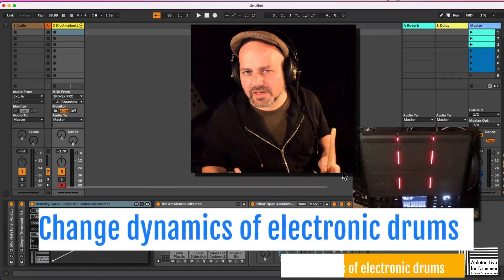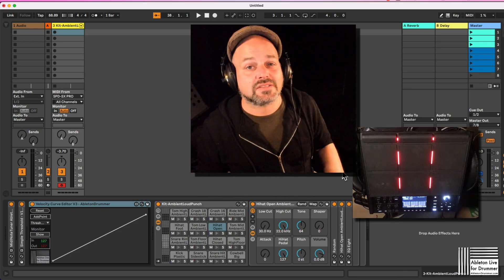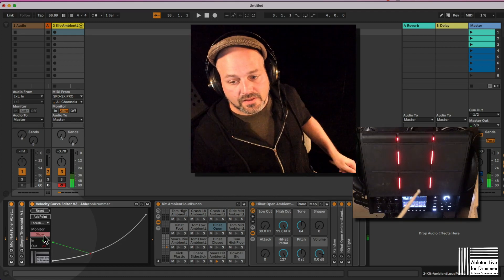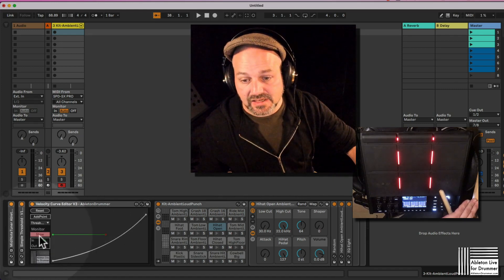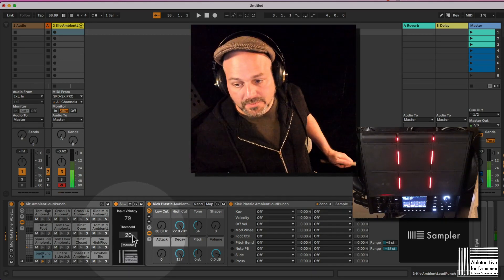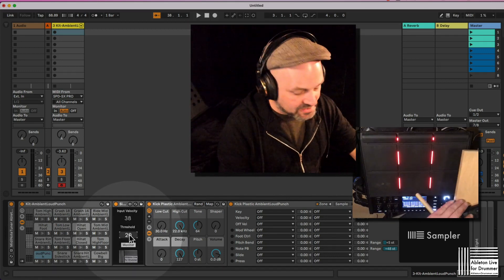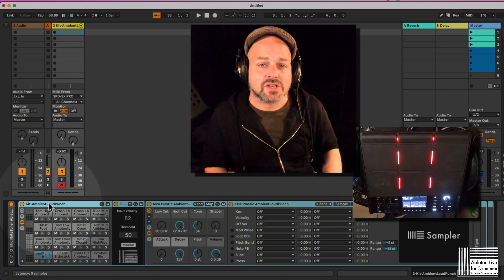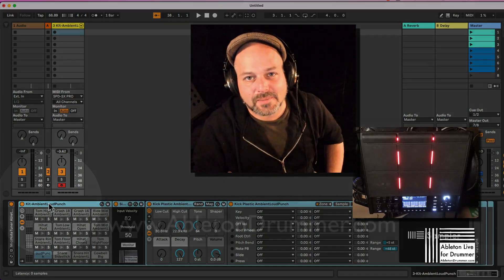How to change dynamics from electronic drums when triggering sounds in Ableton Live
Chapters:
0:00 How to change dynamics for electronic drums when triggering sounds in Ableton Live
1:38 Change Velocity values via curve editor in Ableton Live
3:15 Change Velocity Curve for single sounds in Ableton Drum Rack
3:52 How to Apply a Velocity Threshold to one sound in Ableton Live Drum Rack